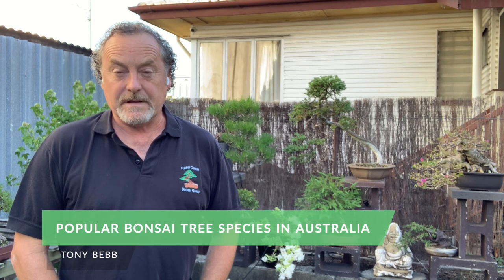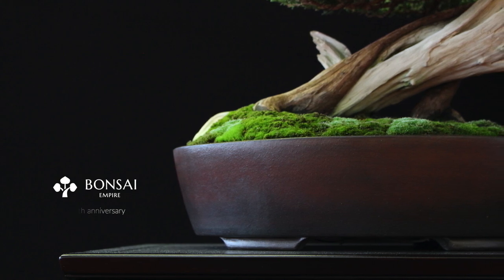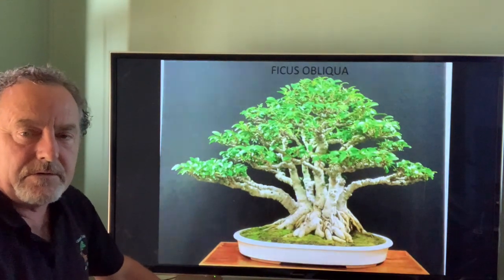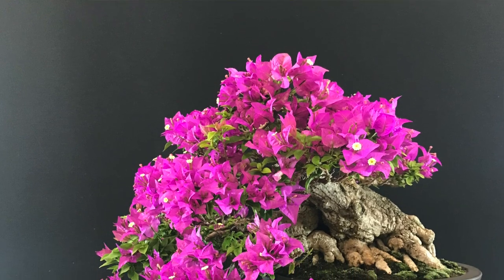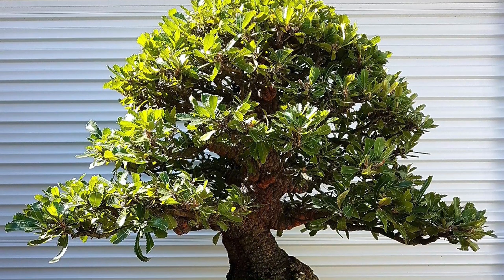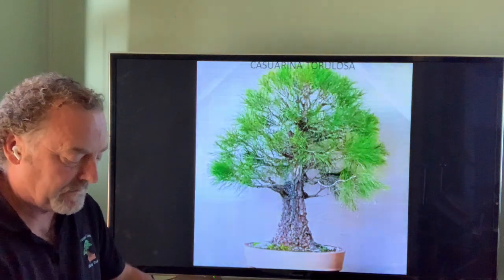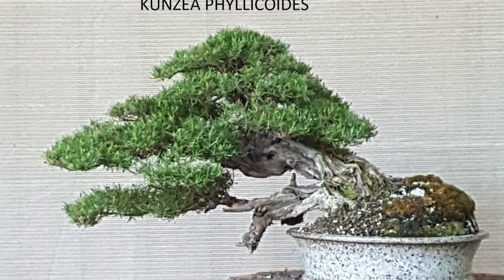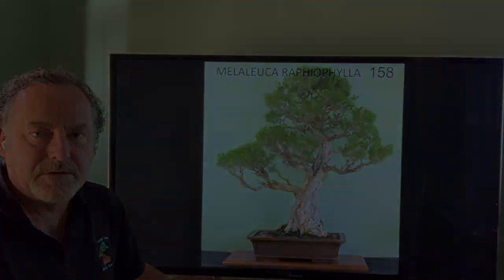Popular Bonsai tree species in Australia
Tony Bebb shows some of the most popular tree species used for Bonsai in Australia.